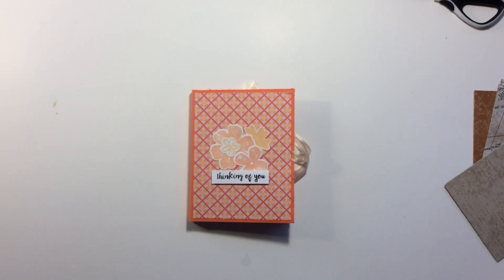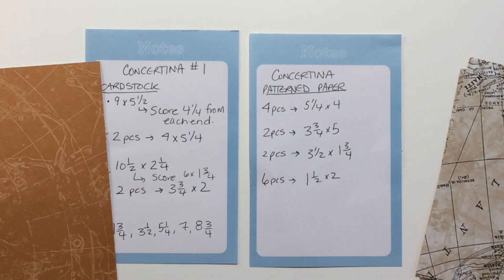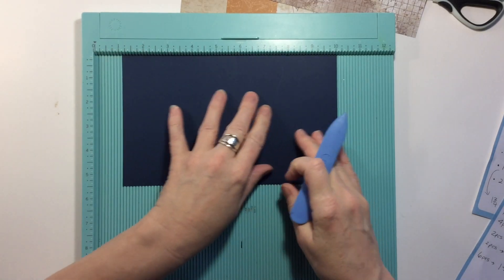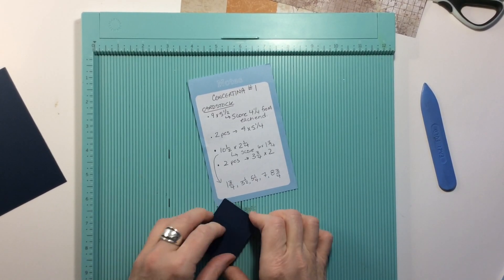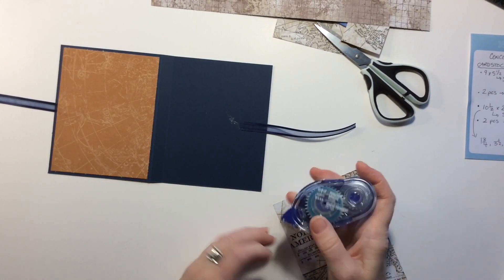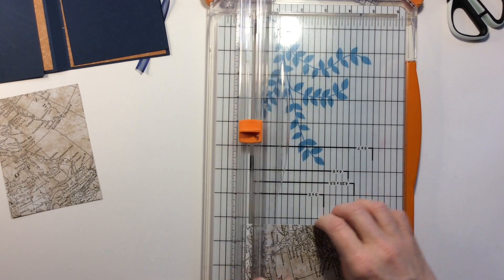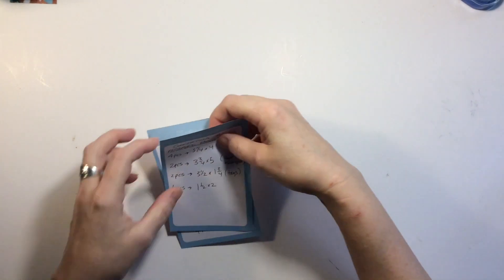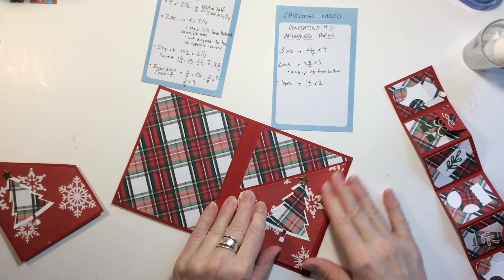A Card A Week Til Christmas – Week 8 Concertina 4 ways (Masculine, Christmas, Floral, Junk Journal)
Hello and Welcome Back 😊 I am very excited to be creating a playlist of awesome card making to help inspire you to create or remind you of a style that you may have forgotten. I love paper and making cards is something I have enjoyed for many years. In today’s video we will be making a concertina 4 ways. Each card will have a different theme. A masculine card, a loaded Christmas card, a floral card and an insert for a junk journal. There are other Cards in this Playlist so be sure to check them out. I also have other playlists that might interest you.

 I can be found on Instagram michcrafty8664

A few of the items used in the project are listed below from Amazon.
Amazon Canada
Scoreboard Large
Scoreboard Small
Bone folder
Fiskar Trimmer
Fiskar Replacement Cutting and scoring Blade
Tim Holtz Ruler
Distress Oxide Vintage Photo
Distress Oxide Antique Linen

Amazon US
Scoreboard Large
Scoreboard Small
Bone folder
Fiskar Trimmer
Tim Holtz Ruler
Distress Oxides